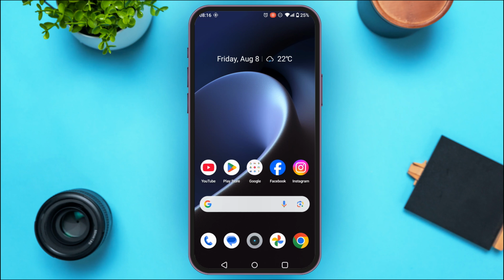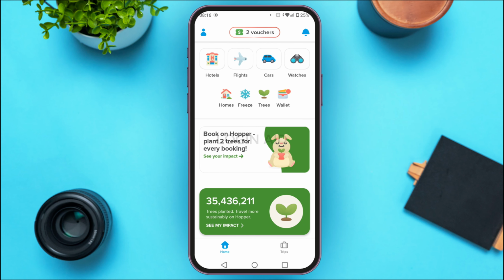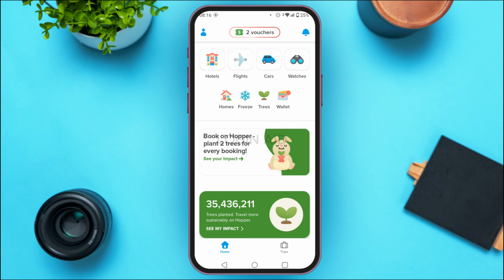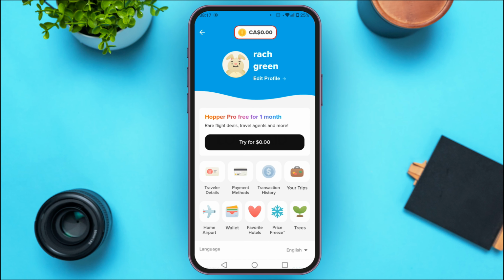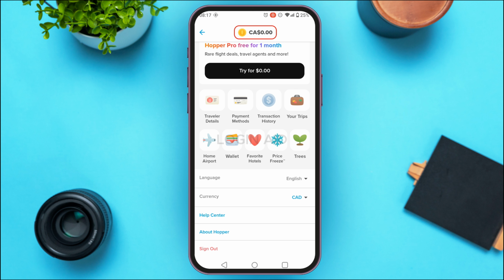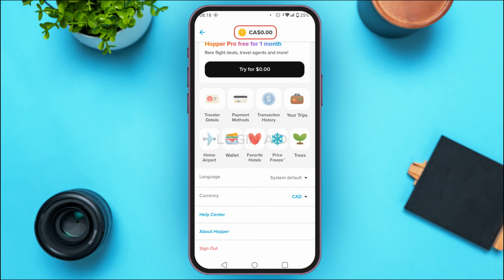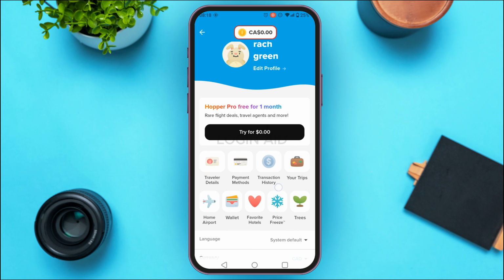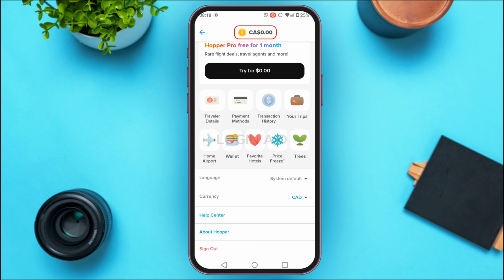How To Change Language On Hopper App | Switch Language On Hopper 2025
If Hopper is showing text in a language you don’t prefer, you can easily switch it. This guide will walk you through how to change the language on the Hopper app so you can browse flights, hotels, and travel deals in the language you’re most comfortable with.